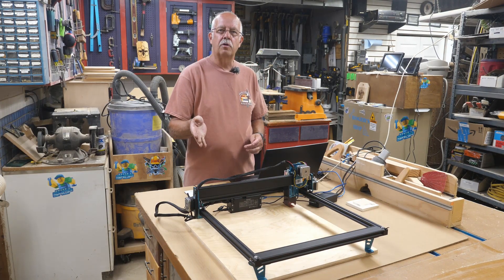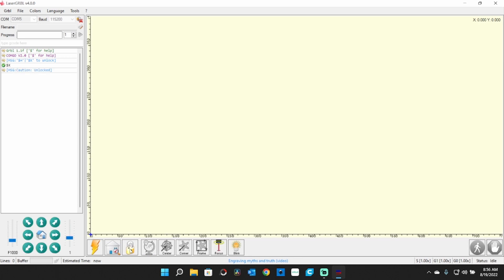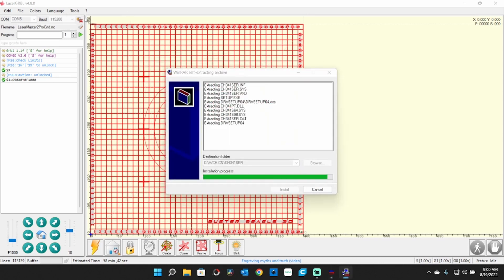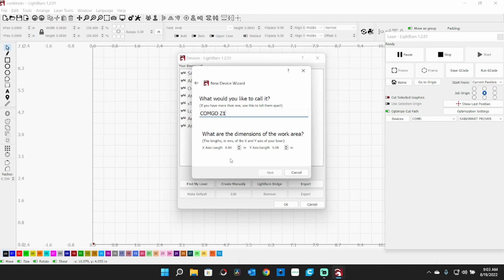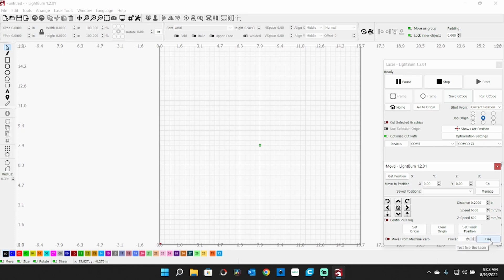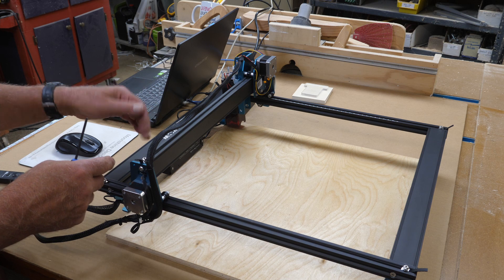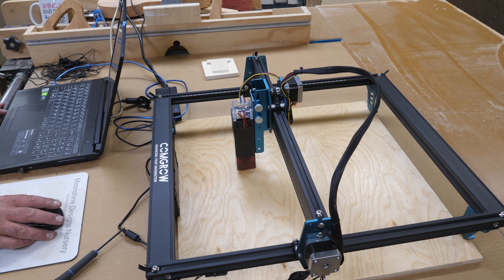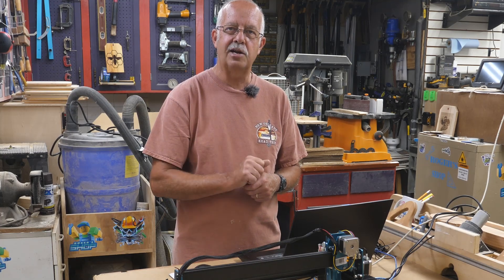Comgo Z1 Laser Setup In LightBurn and Laser GRBL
Detailed setup in Laser GRBL and LightBurn of the Comgrow Comgo Z1 10 watt laser engraver.
Also included is how to adjust the hard limits, if needed.

Comgrow Z1 Laser Engraver 10W Output Power